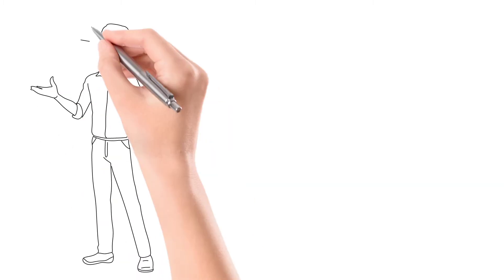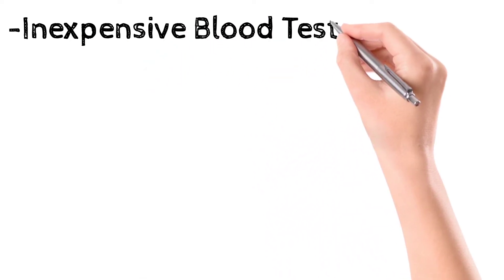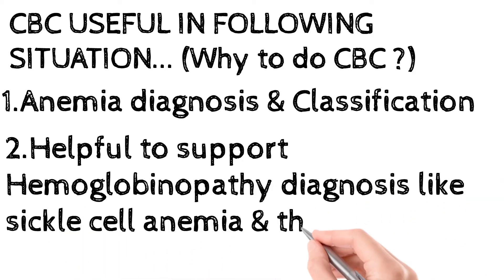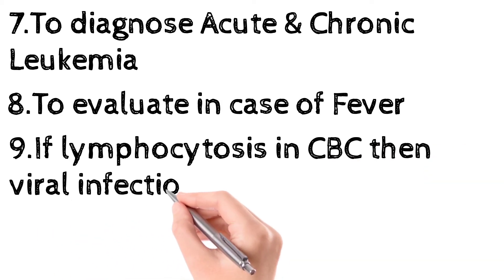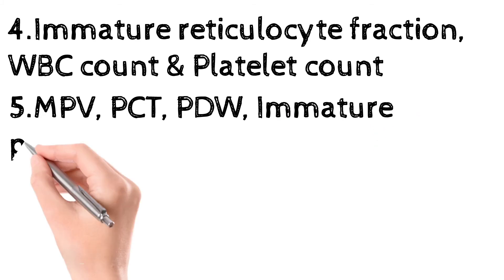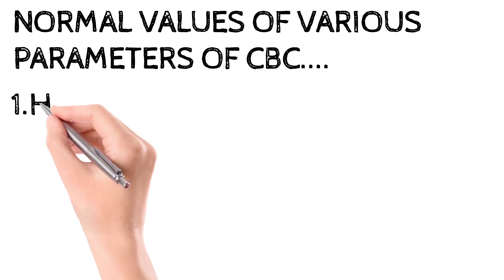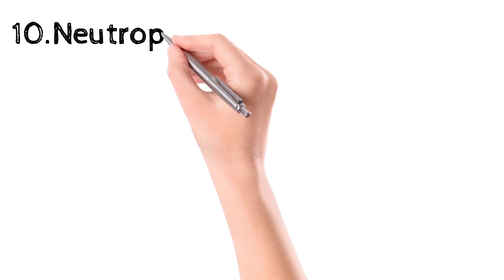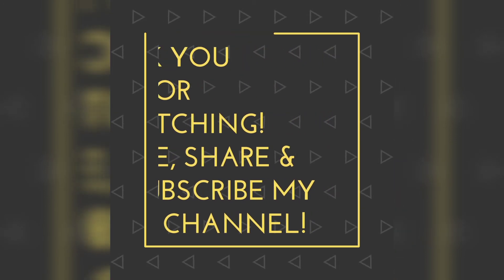Complete Blood Count | CBC & It's Importance | CBC Parameters | Made Easy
Hello everyone, In this Video I will teach you all about CBC.

CBC is most important Hematological investigation which can help in diagnosis of many Hematological disorder.

Anemia, Leukemia, Malaria like parasite infection etc can be identified by CBC investigation.

CBC investigation done simply by taking Blood in EDTA vaccute from vein.

For doing CBC EDTA sample has to be run in Hematology cell counter.

Hope you will enjoy this doodle video!